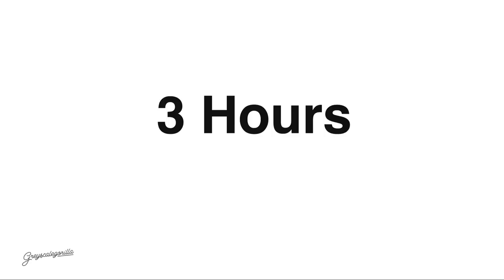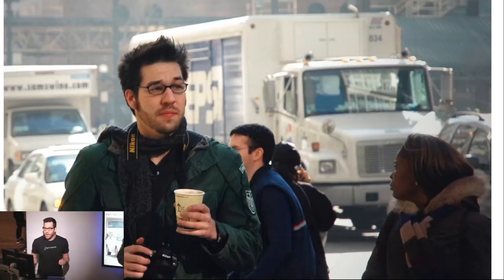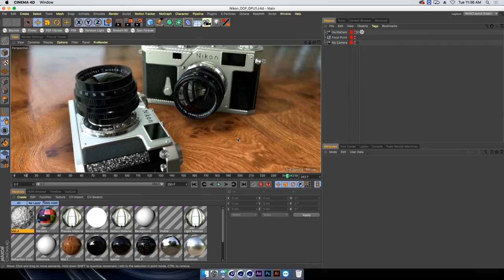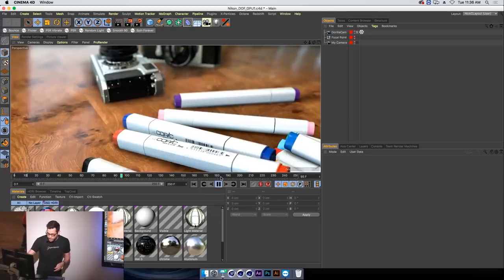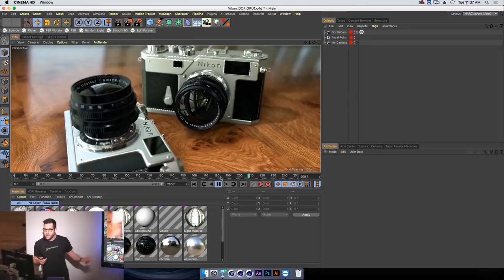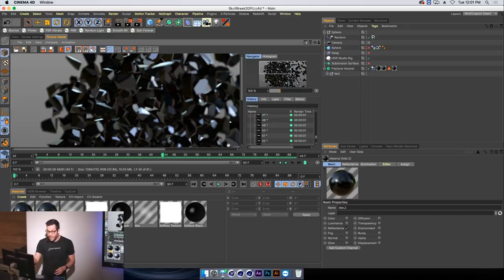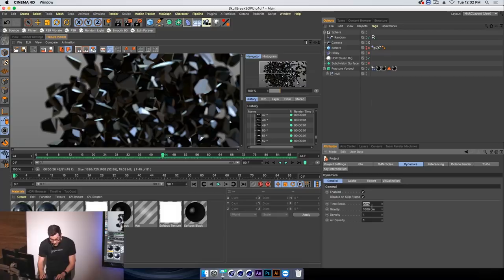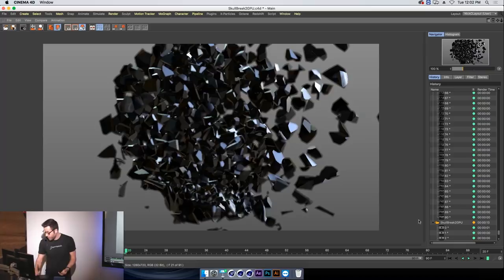NAB 2018 Rewind - Nick Campbell: Make Beautiful Renders in Seconds with Cinema 4D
Nick Campbell of GreyscaleGorilla.com shows a technique that will take something that used to take 3 hours, and turn it into something that takes 3 minutes. He’ll also be sharing a link that will give you access to a free tool that can take that 3 minutes and turn it into 30 seconds.

Campbell begins his presentation by sharing the story of how he went from a digital photography enthusiast to industry-respected 3D artist. Afterward, he dives into Cinema 4D’s OpenGL Viewport, significantly improved in Cinema 4D R19. He shares how his GSG colleague Chad Ashley accidentally introduced him to the new viewport. He then goes into a bunch of gorgeous scenes, each highlighting one setting and how to adjust it. He finishes out his presentation by reviewing the whole process of rendering out a great-looking preview render by building up a scene from scratch.

00:00 Introduction
00:57 Reel
01:56 Free Stuff Link
02:44 Nick's Background
05:27 Demo Time!
10:15 Using Hardware OpenGL
14:01 Adjusting the Display Settings
18:57 Example Scenes
20:53 Eliminating Viewport Crud
22:53 Jeep Scene
24:12 Adjusting Anti-Aliasing and Super-Sampling for Cleaner Images
27:42 Working with Dynamics
29:06 Adjusting the Picture Viewer RAM Preference
32:21 Starting a Project from Scratch
35:17 Adding Reflections with TopCoat
36:25 Auditioning Looks with HDRI Studio Rig
37:23 Adding Variation with the Random Effector
38:01 Adding DOF
40:37 Adjusting Render Settings
41:56 Adjusting Render Settings
48:44 Conclusion